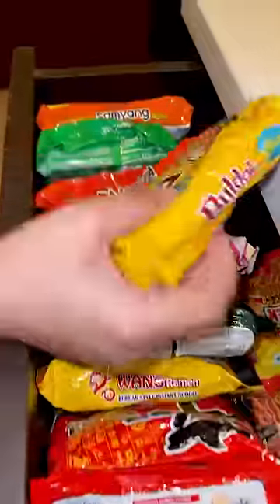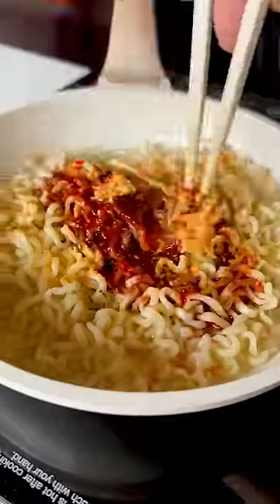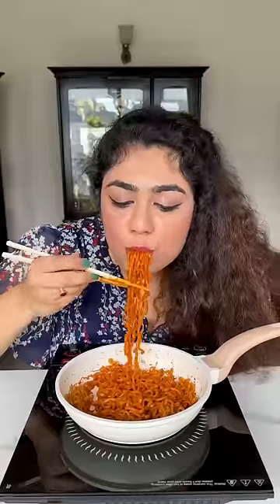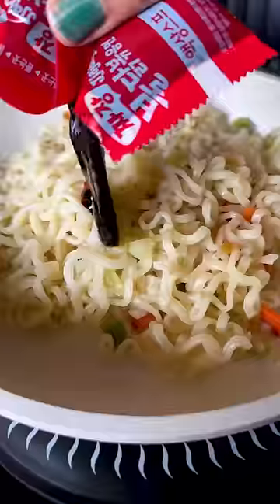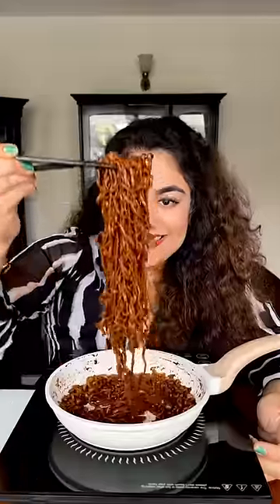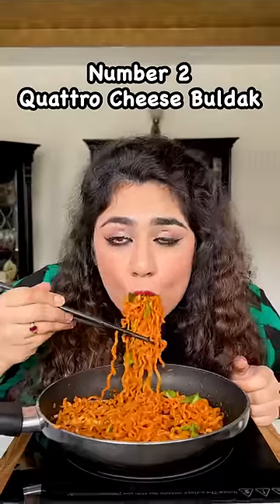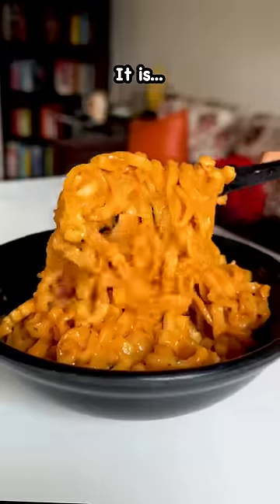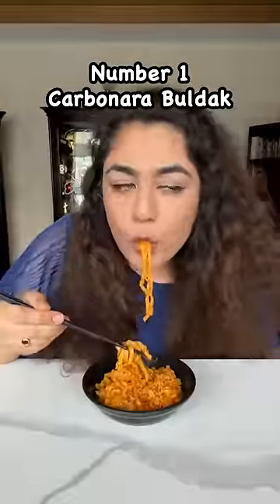🏆Top 5 Ramen from my collection! MUST TRY😮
Hows you peepz, In today's short video we are going to try the Buldak ramen. This is one of my favorite challenges because you all know how much we love ramen and enjoy creating challenges with it. So, for today's short video, we are going to try out 5 types of ramen and by the end of the short video, we will tell you which was the most favorite one, the one we can have on repeat.😜 So quickly watch this full shorts video and comment on your favorite ramen below.